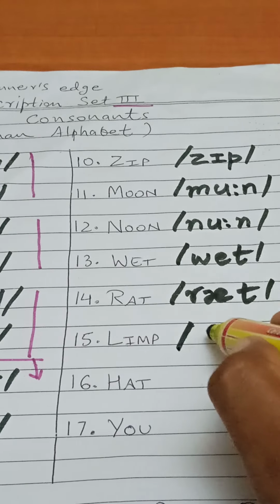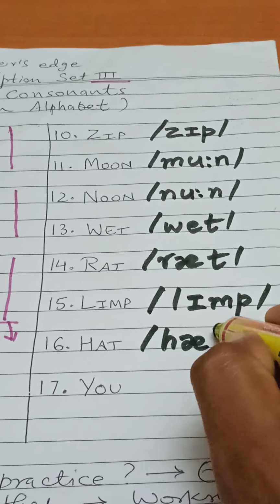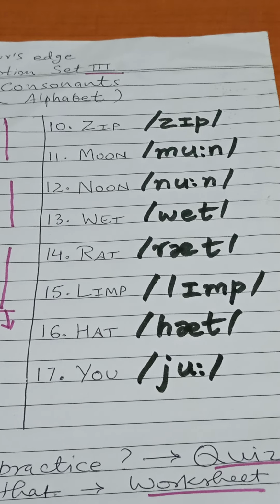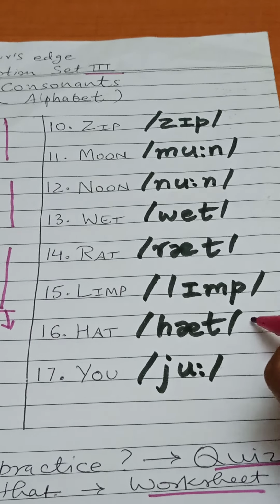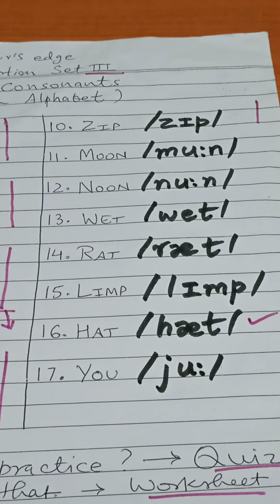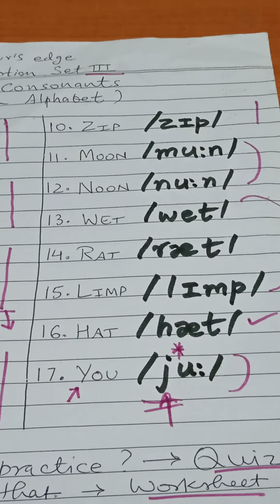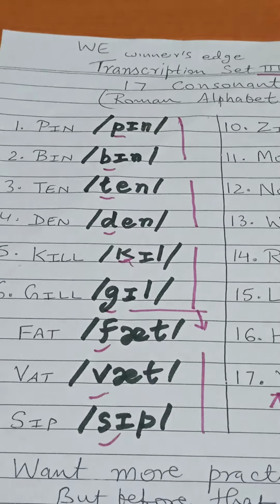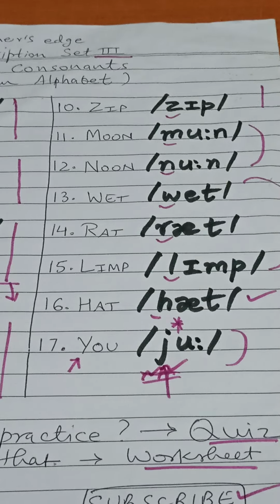We Transcription tutorial 3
Winners Edge tutorial on transcription, focusing on consonants with Roman script symbols.

You can connect to WE = Winner’s Edge at –